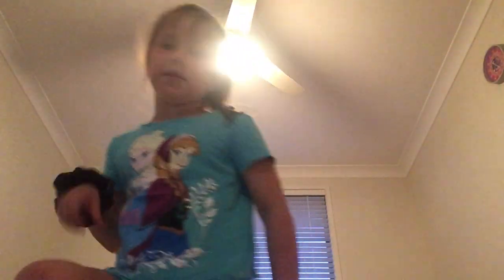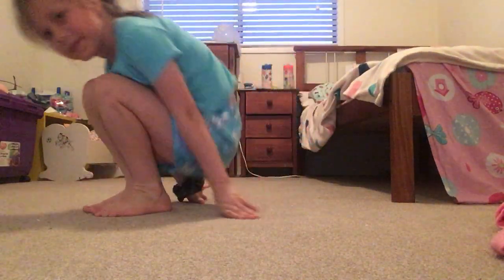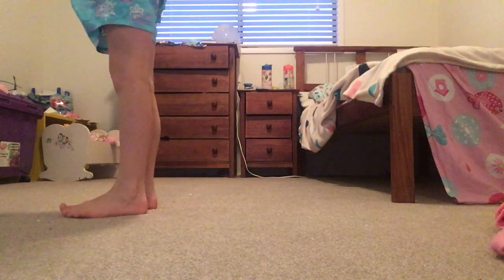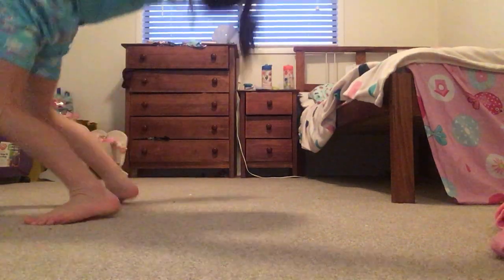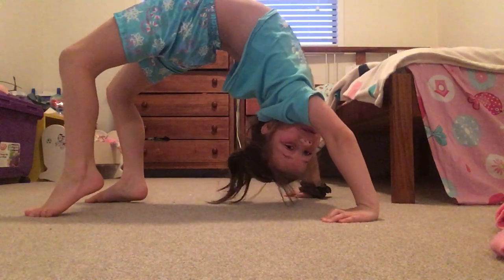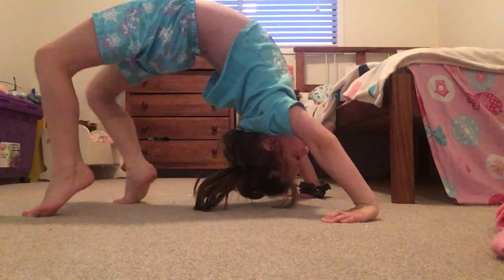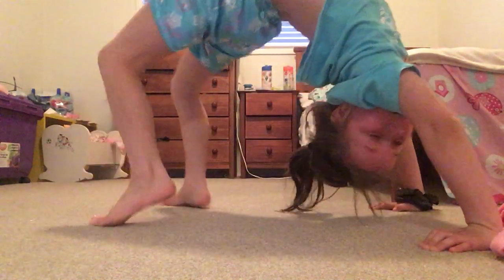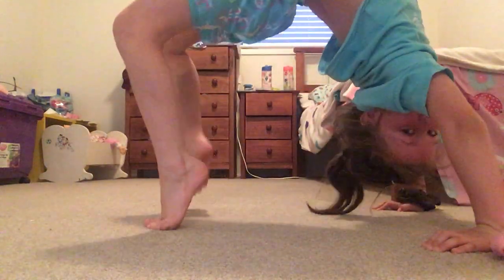Doing gymnastics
Emily7
Katelyn7